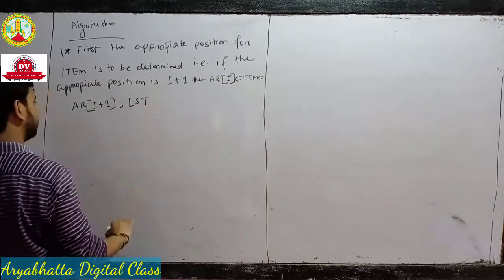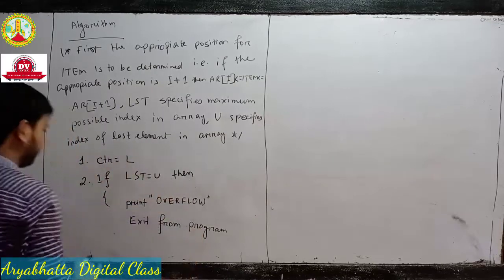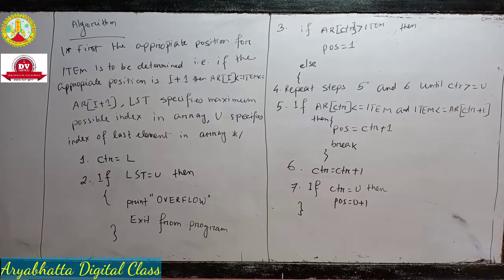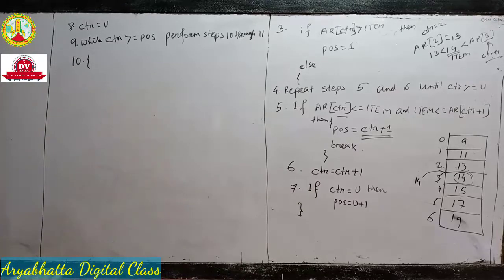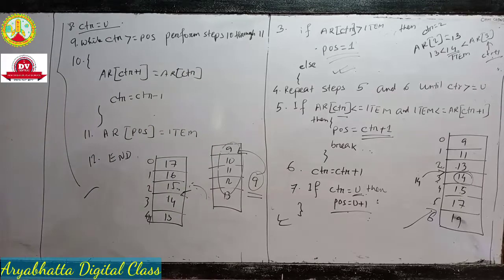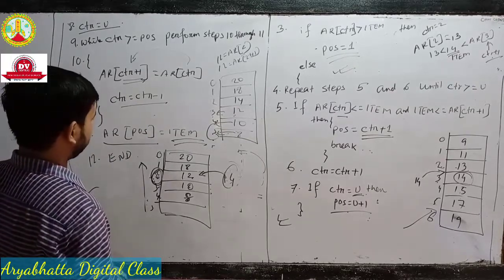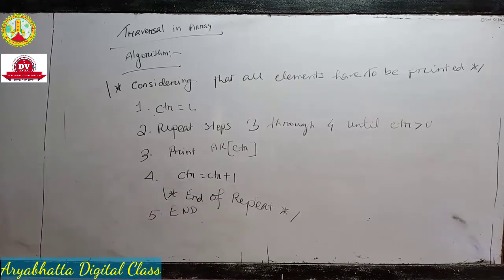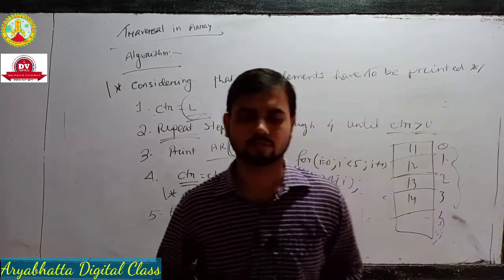Class 12 | Computer Science | Unit 2 | Data Structures | Lecture 8